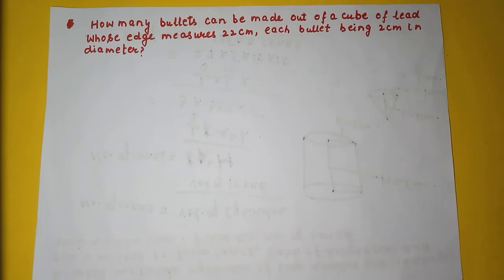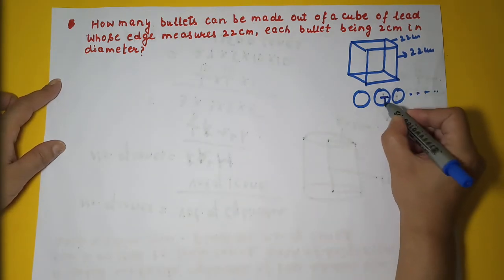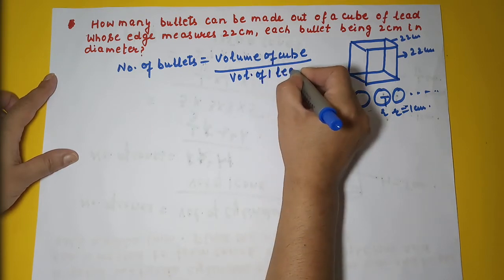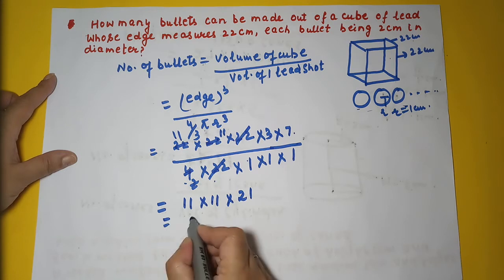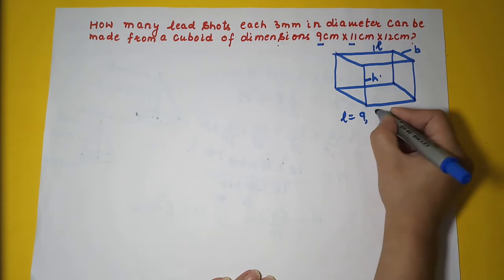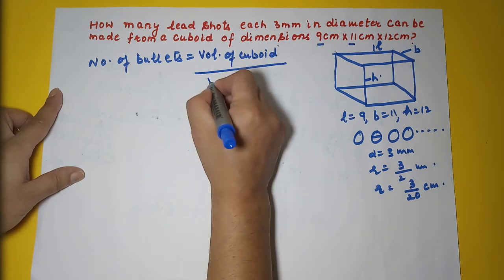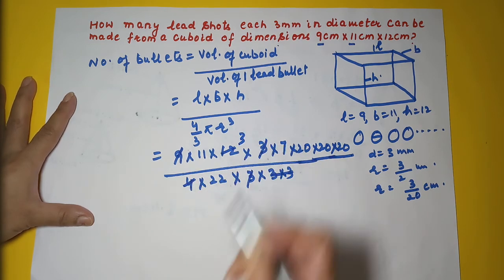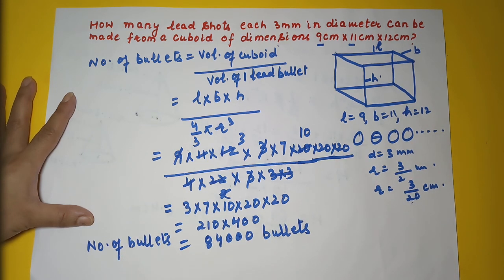Sphere 3.ICSE MATHEMATICS STD 10